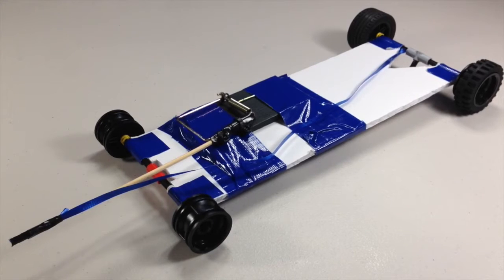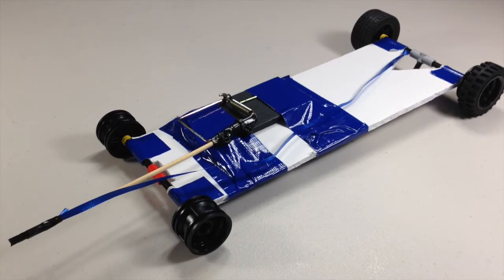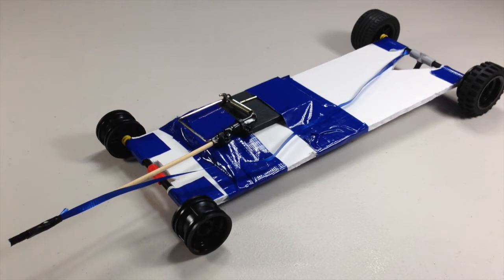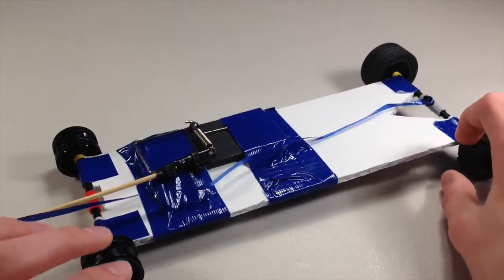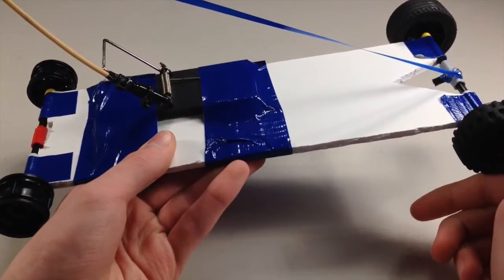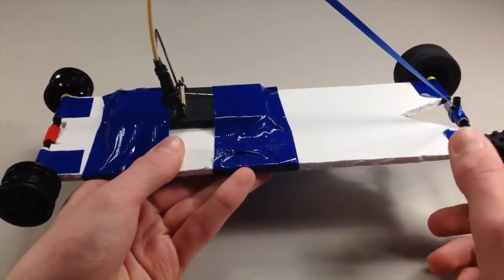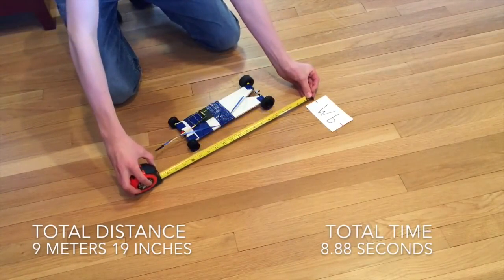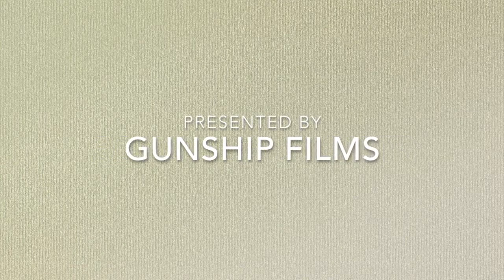Mouse Trap Car Part 2 - The Test Drive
In this video I described the function of the car from part 1. I also give the car a test run to see if it works.